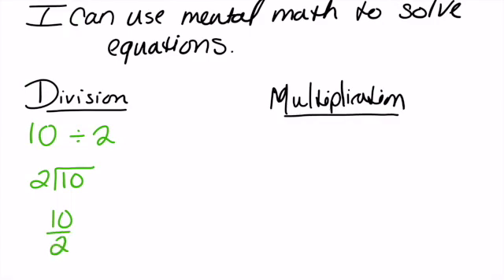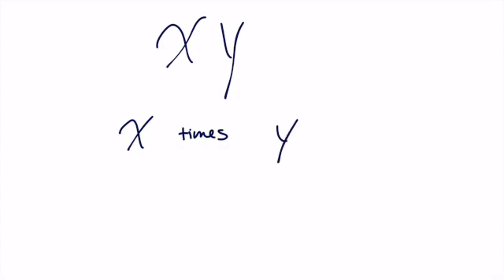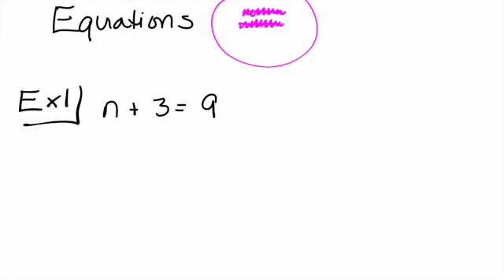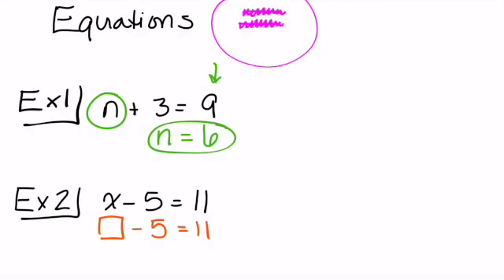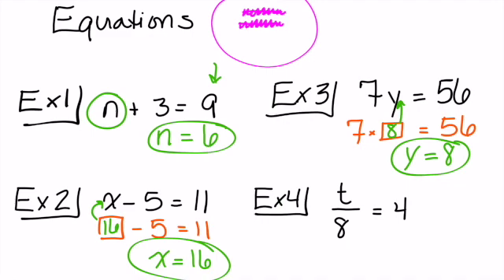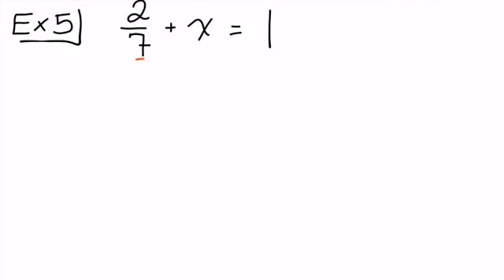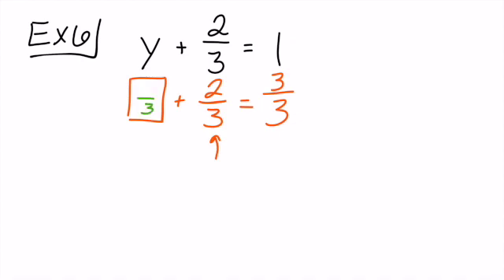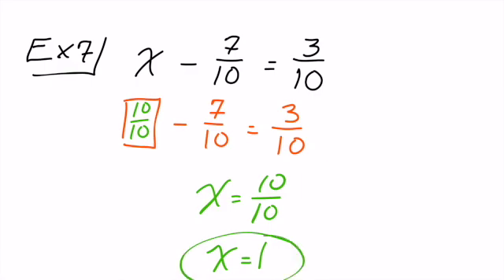Mental Math Equations Lesson Video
This video is about Mental Math Equations Lesson Video